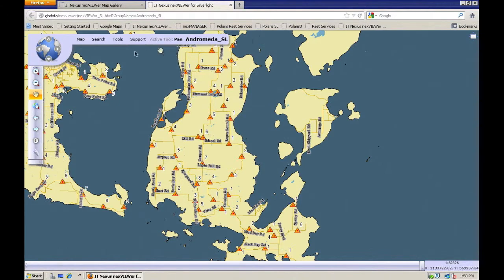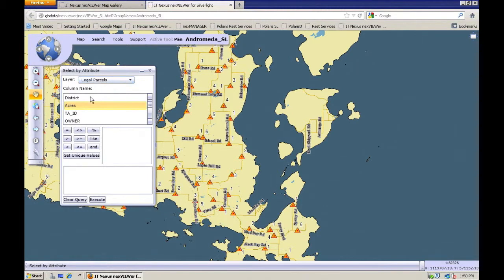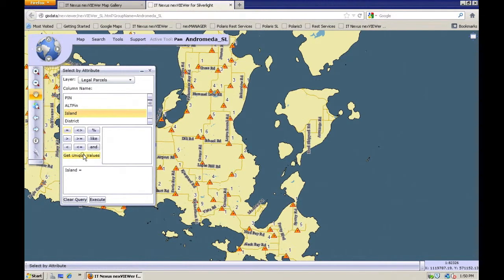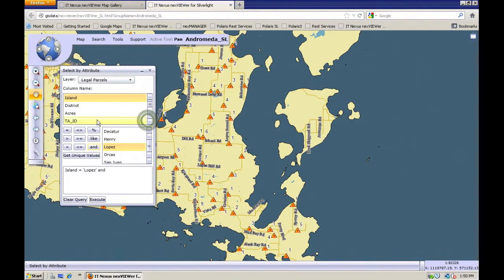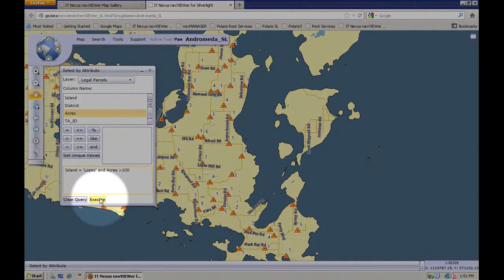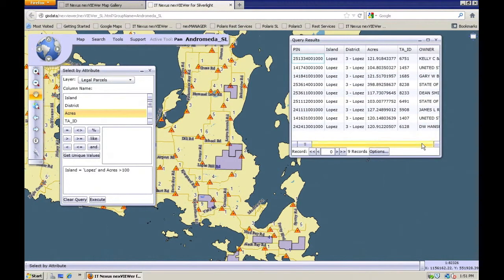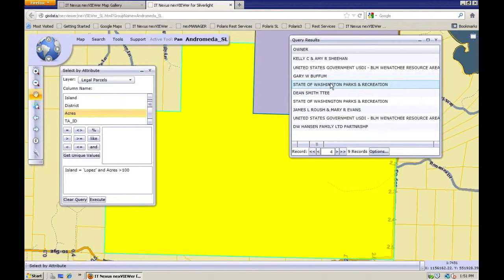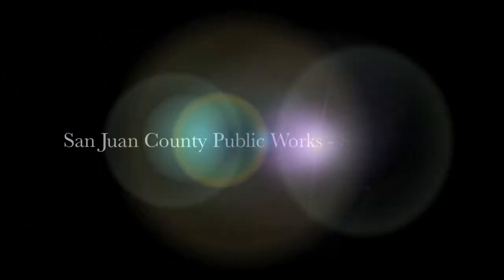Andromeda SL Map Advanced Searching & Selecting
Andromeda SL Map Advanced Searching